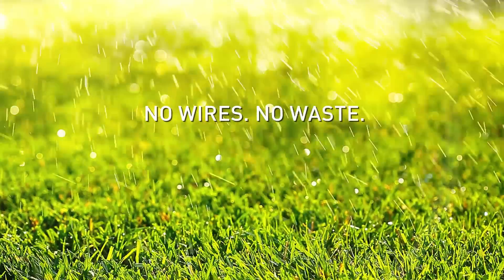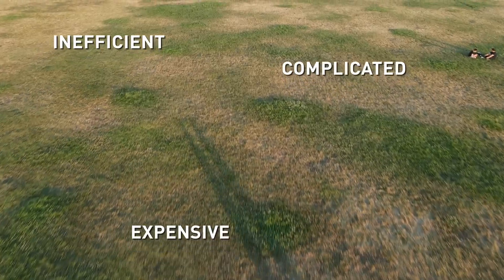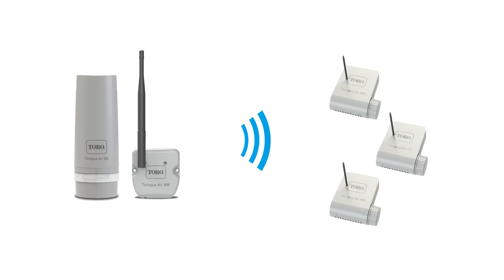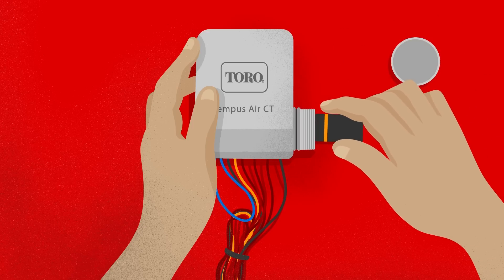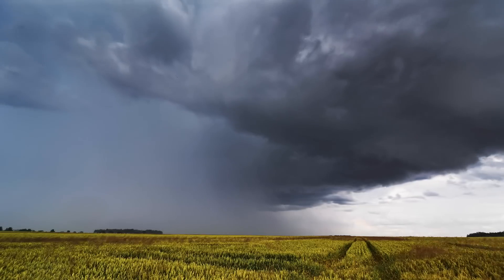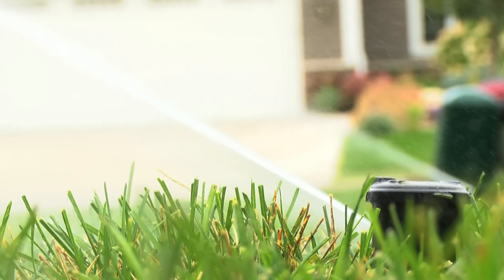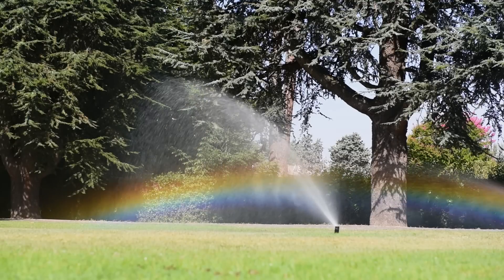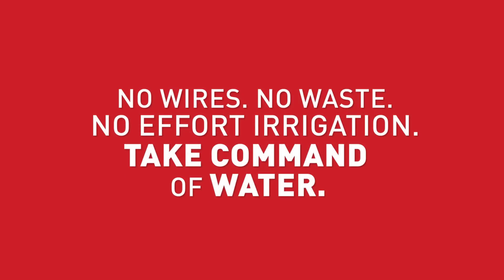Toro Tempus® Air for municipalities, parks and sports fields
Using pioneering LoRa radio technology, Toro Tempus® Air allows you to you create an affordable and fully automated water delivery solution – all without wires.